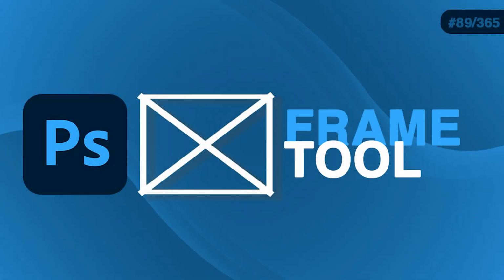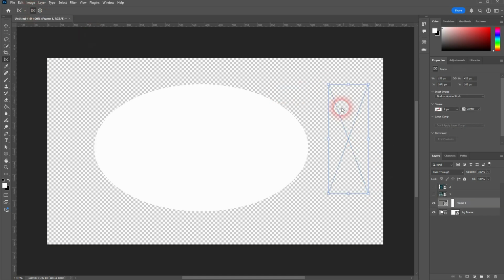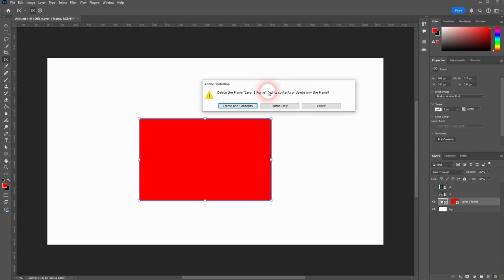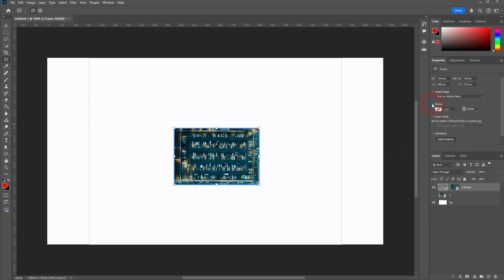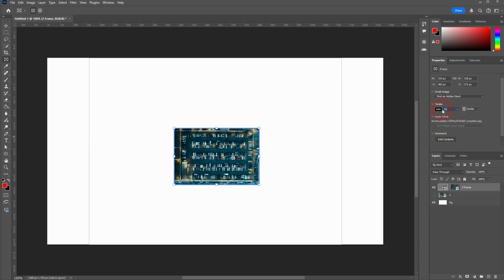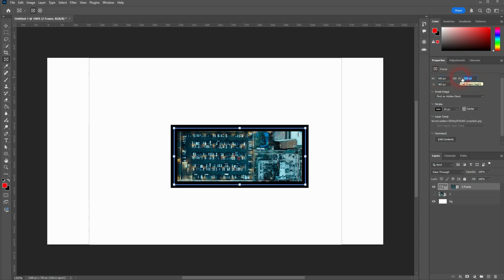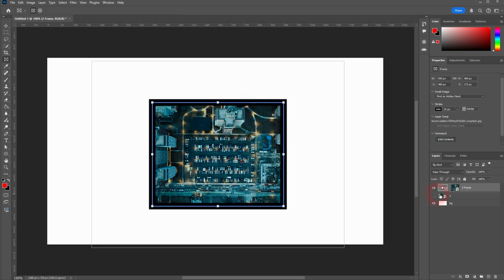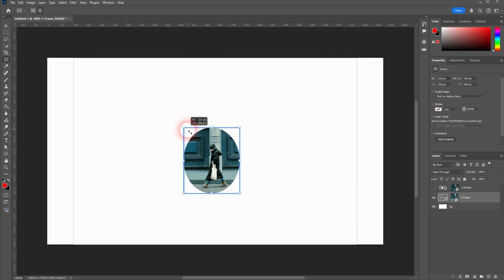How to Use the Frame Tool in Photoshop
Learning Photoshop in 365 Days - Day 89: In this tutorial I'll show you how to use the frame tool in Adobe Photoshop.